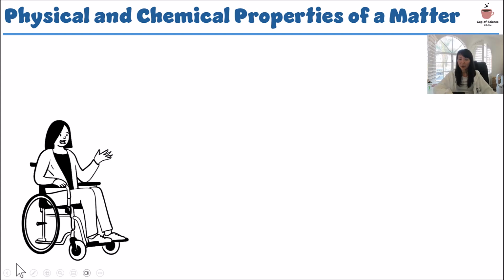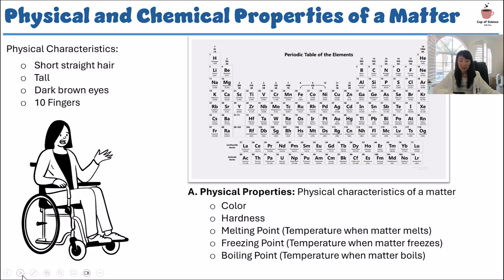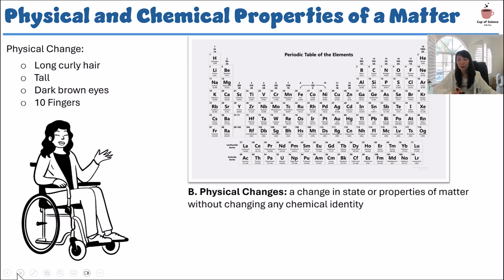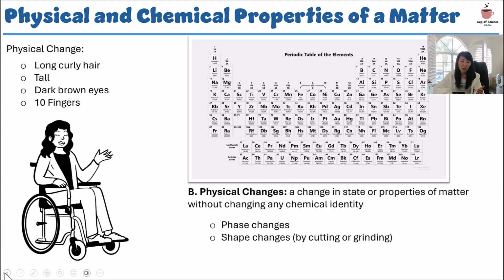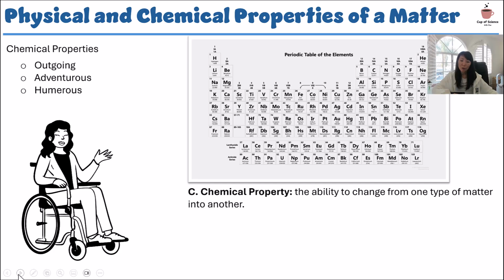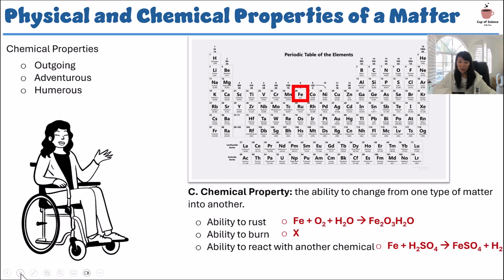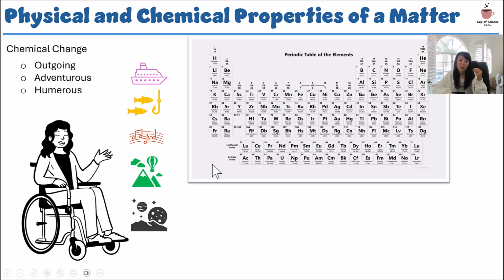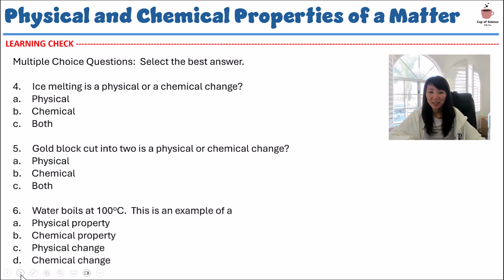Physical and Chemical Properties of a Matter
Section 1.12 Physical and Chemical Properties of a Matter